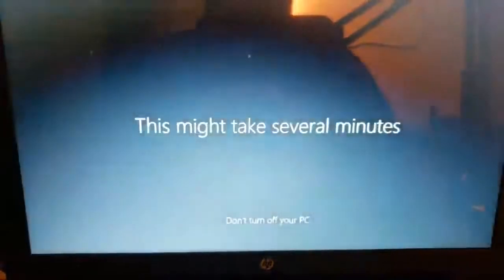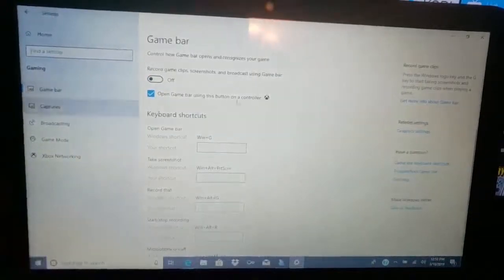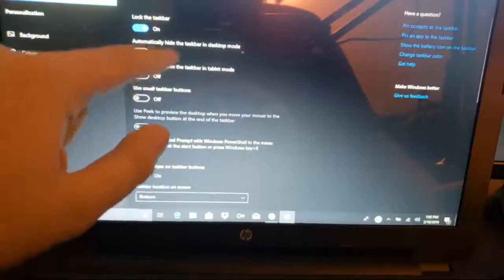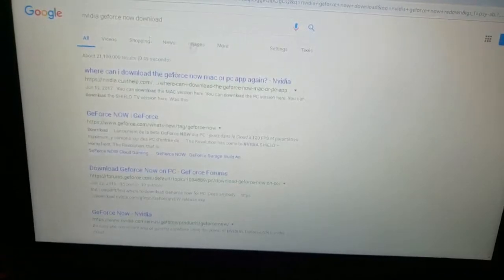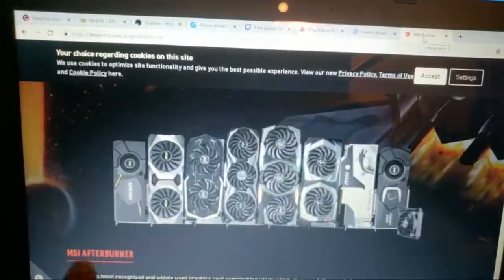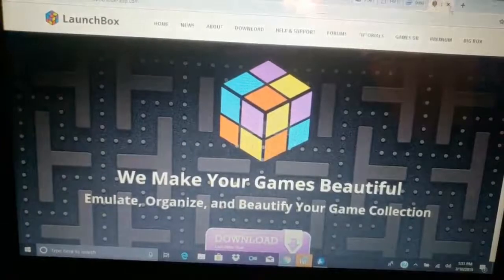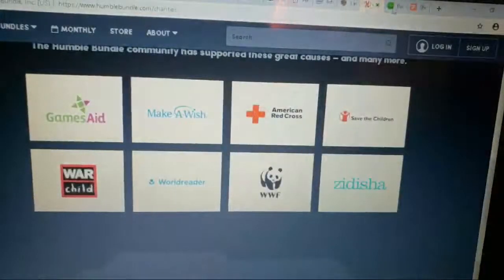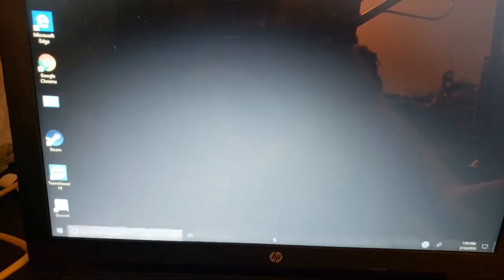How To Setup Low Spec PC For Gaming